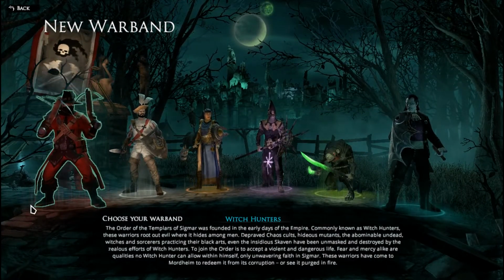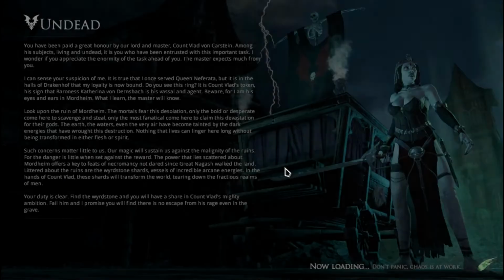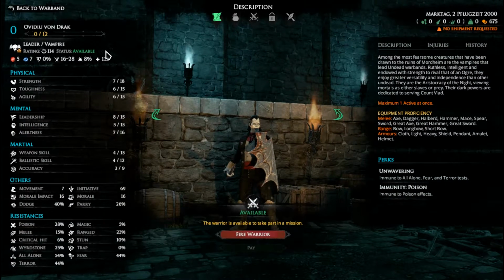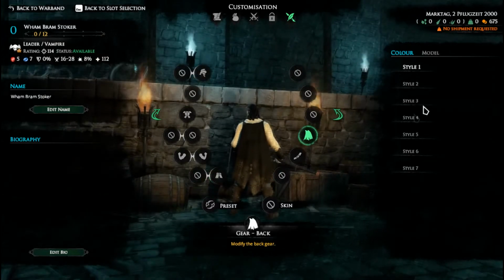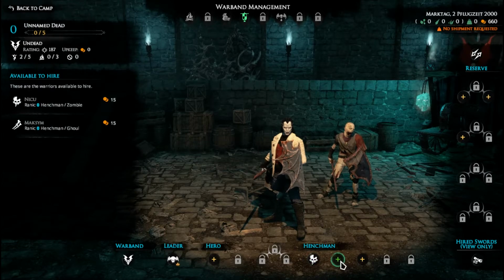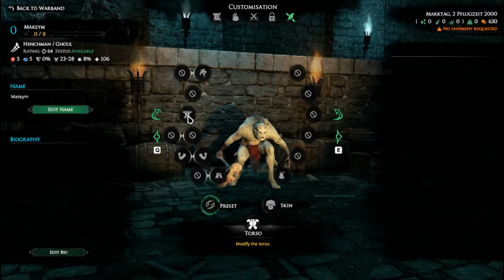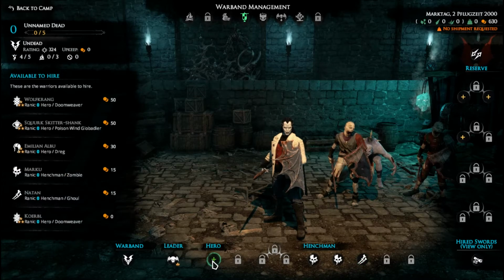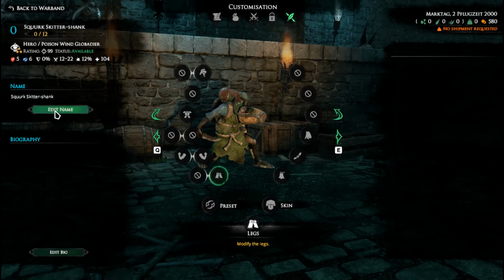Mordheim: City of the Damned - Undead Warband Part 1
I'm just a guy that likes to play games and tell stories. I like to give background to characters beyond what is provided by games and weave a narative around that.

Mordheim: City of the Damned is a turn-based tactics game based on the cult table top game Mordheim. It was developed by Rogue Factor and published by Focus Home Interactive.

If you've enjoyed this video and would like to purchase the game yourself then visit their steam